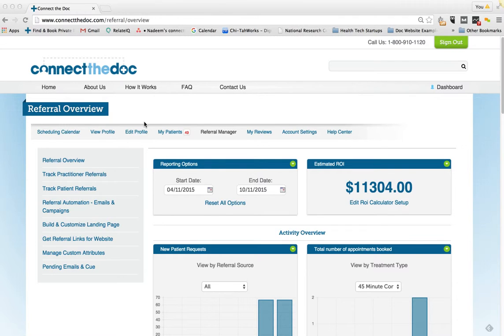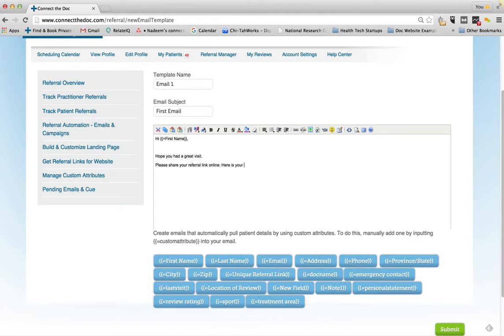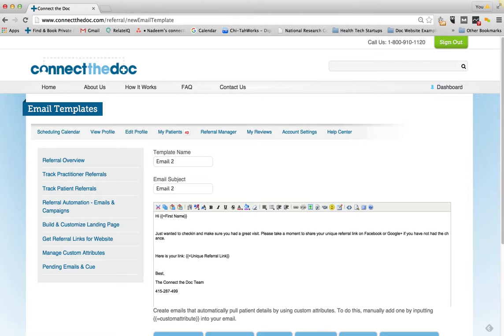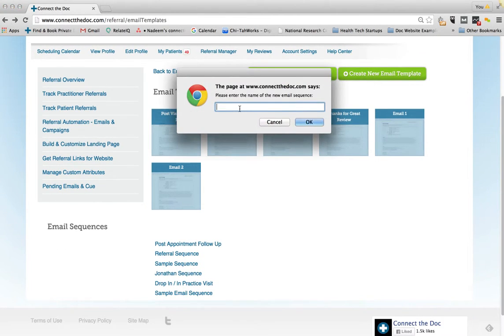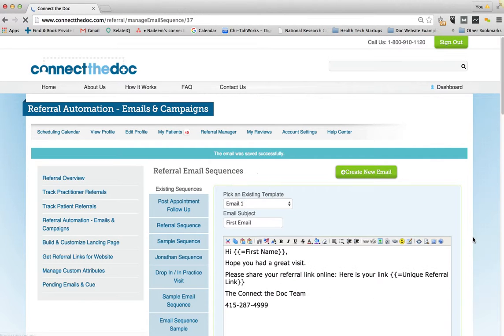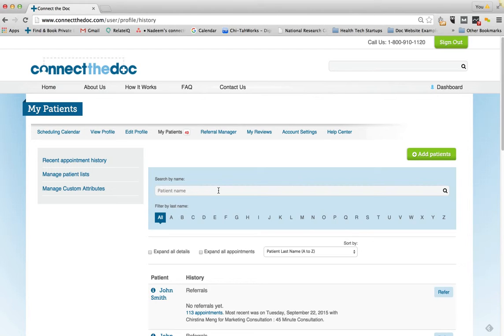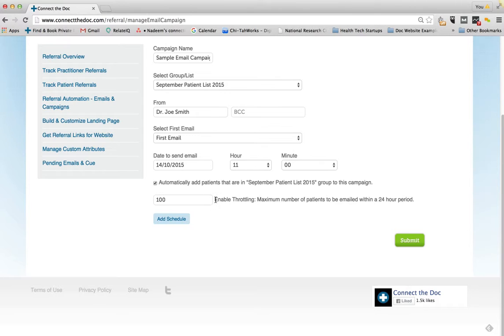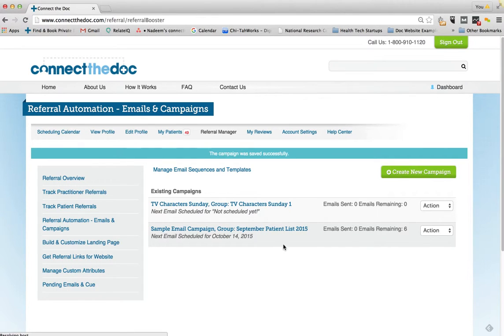Creating Email Templates, Building Email Sequences, and Scheduling Campaigns on Connect the Doc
This is a longer tutorial video where I show you how to create email templates, build email sequences, and schedule email campaigns on Connect the Doc's new referral automation platform.